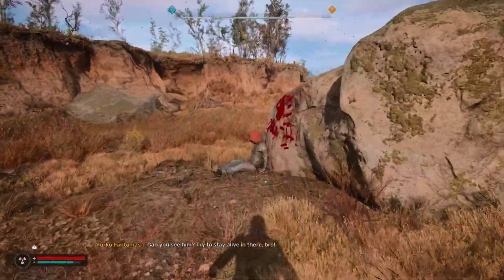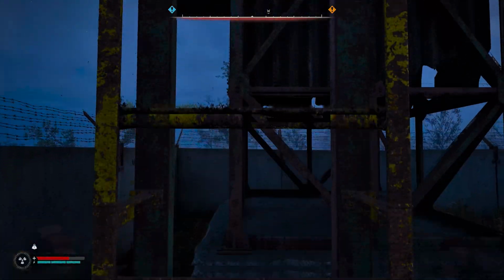Stalker 2: Heart of Chornobyl and the Fallout Series | Exploring the Parallels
Dive into the immersive worlds of Stalker 2: Heart of Chornobyl as we compare the mechanics, narratives, and survival elements with Fallout recent games. Discover how both games challenge players with unique hazards, from Stalker's anomalies and the enigmatic 'Poppy Field' to Fallout's irradiated landscapes. We'll also explore the significance of artifacts in Stalker and their impact on gameplay. Join us for an in-depth analysis of these post-apocalyptic adventures and uncover what makes each experience uniquely captivating.